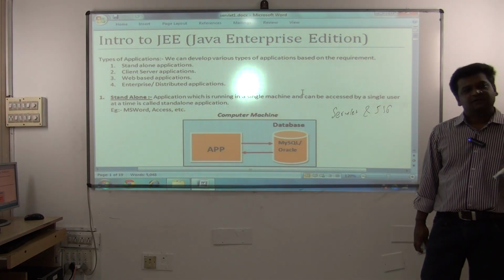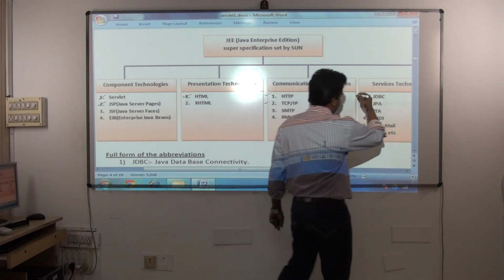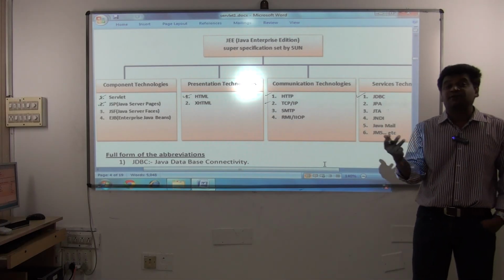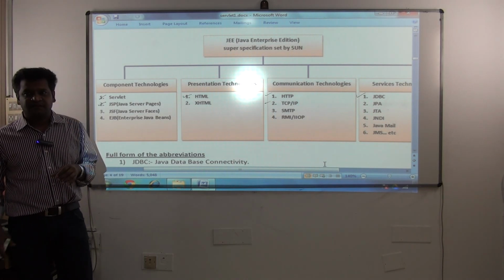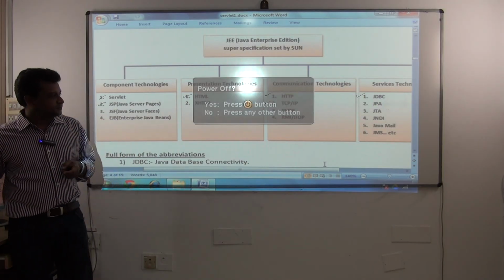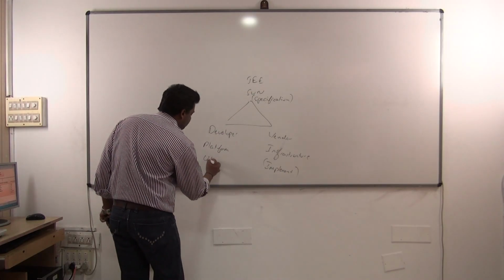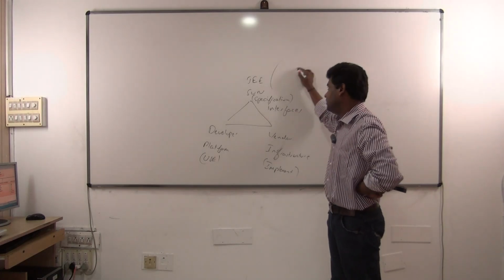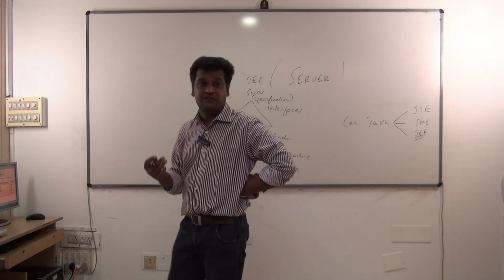32 - Conclusion on servlet & JSP